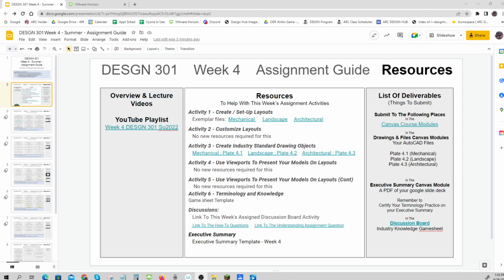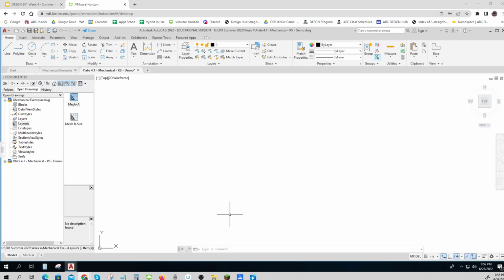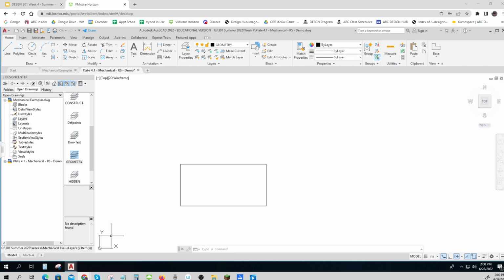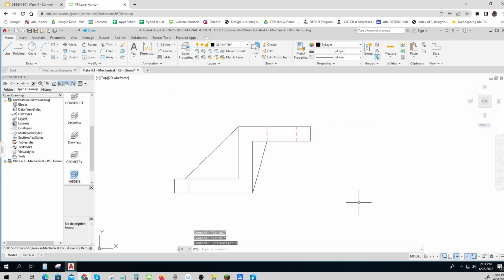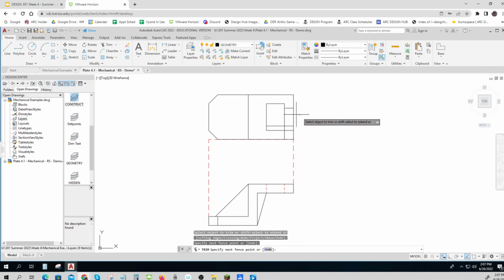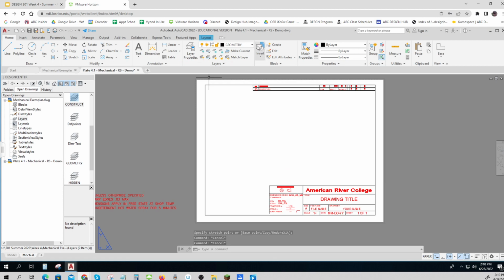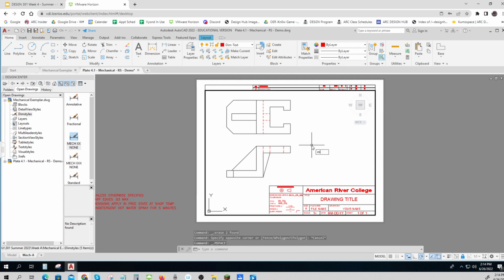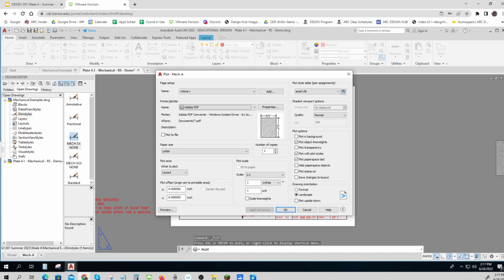Plate 4 1 301 Week 4 Demo